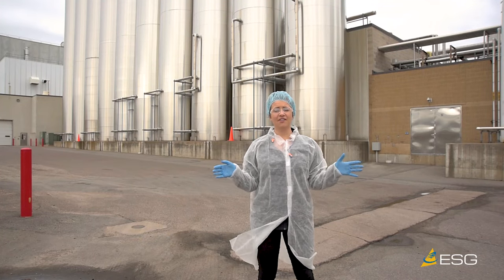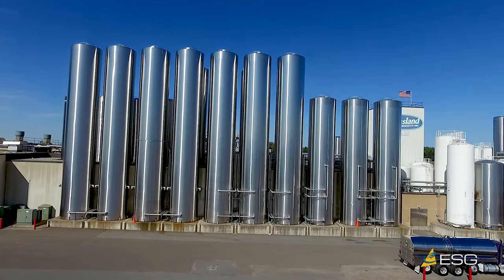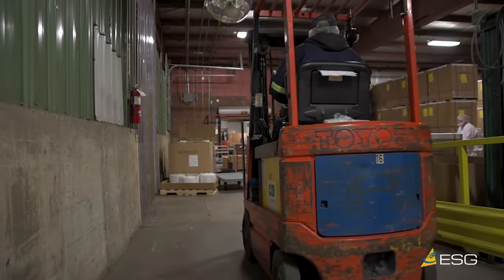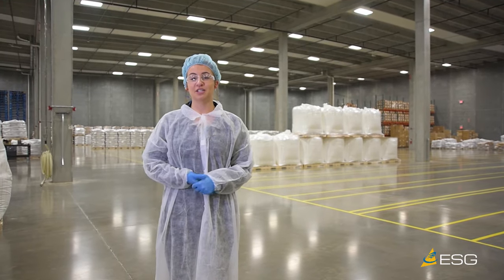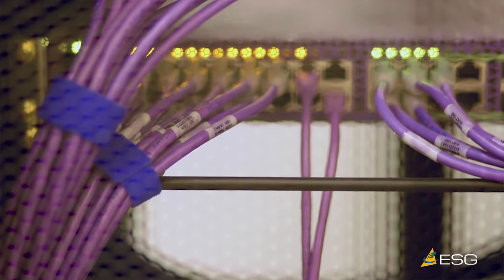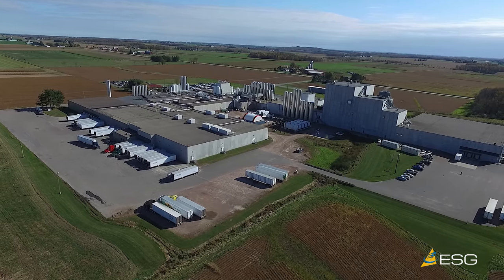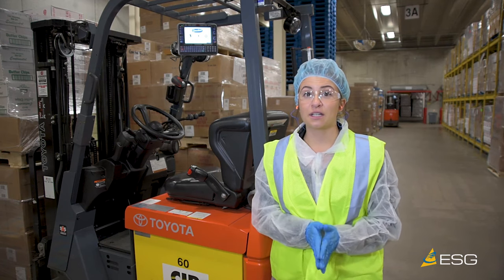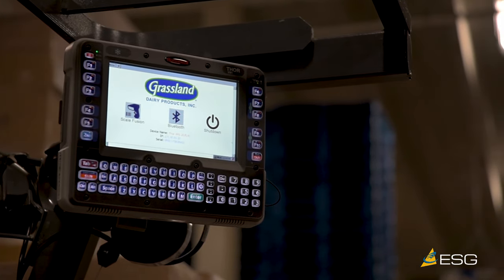Extreme Networks' WiFi installation at Grassland Dairy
Established in 1904, Grassland Dairy has grown into one of the top producers of butter in the United States. Follow Kristin and ESG TV as we give you an exclusive tour inside Grassland Dairy's facility and check out their Extreme Networks wireless network deployment!